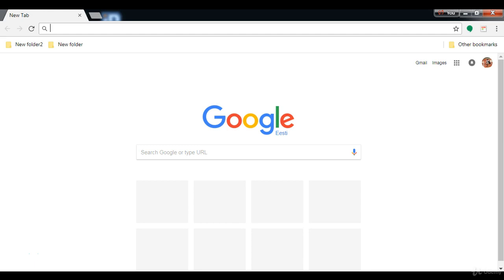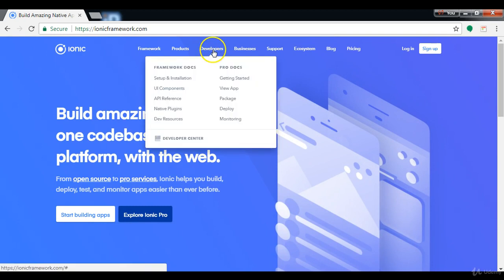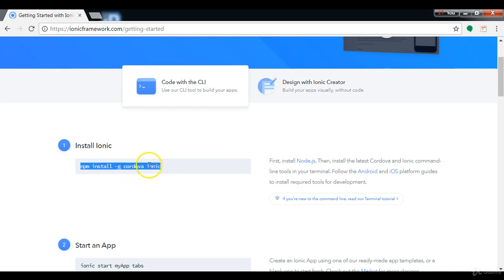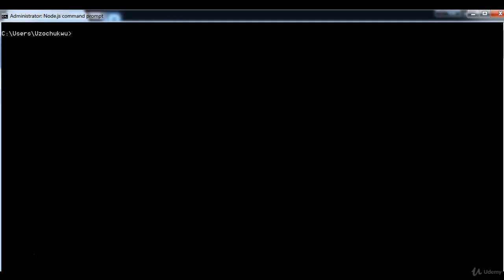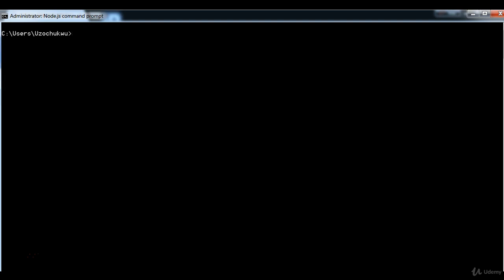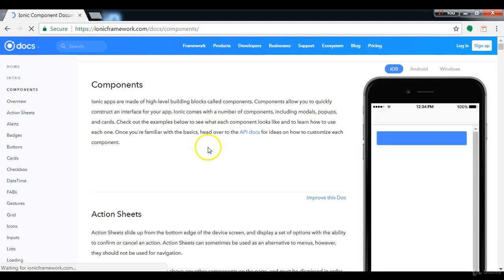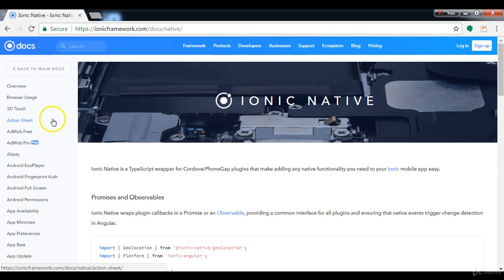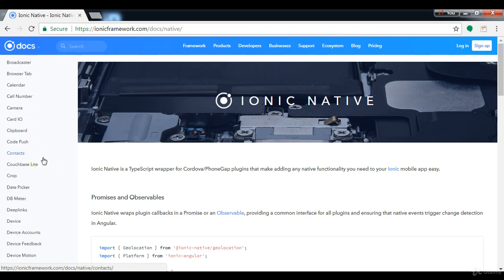4.install ionic and cordova